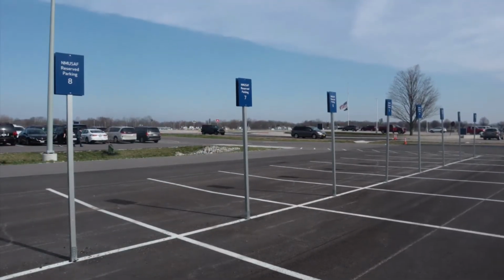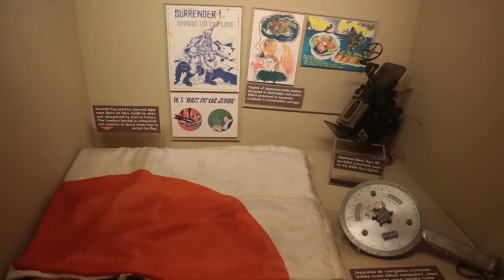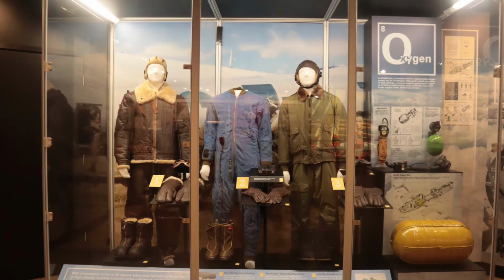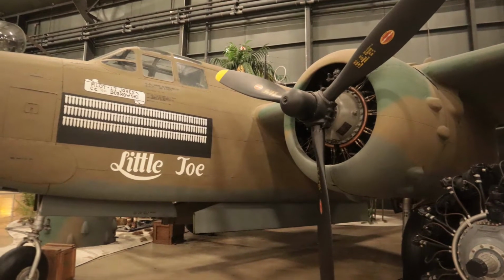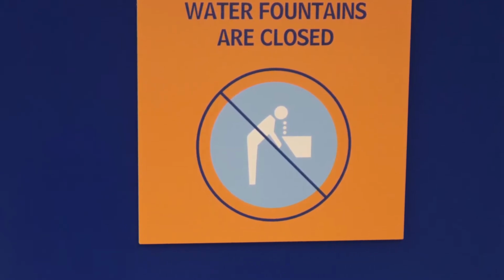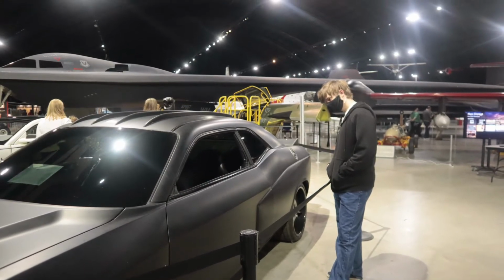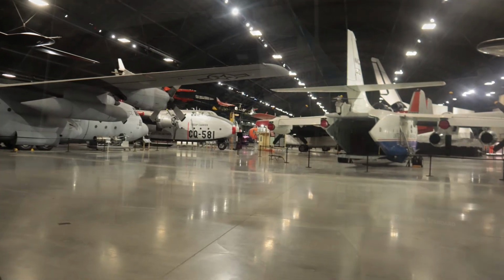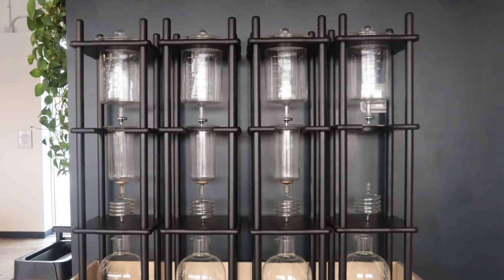National Museum of the United States Air Force and a new coffee house.